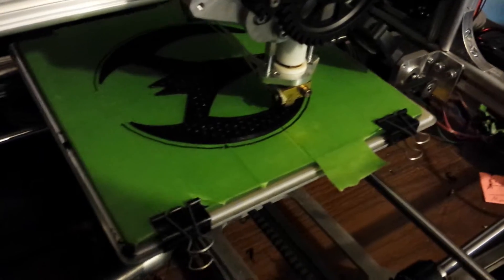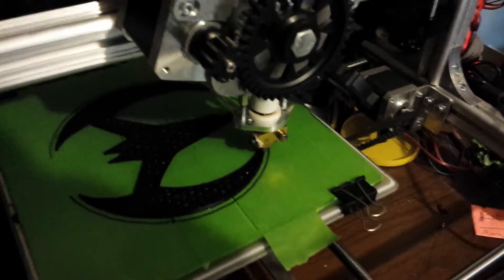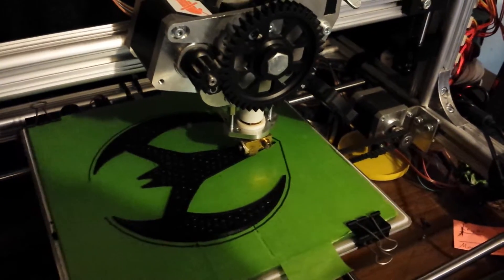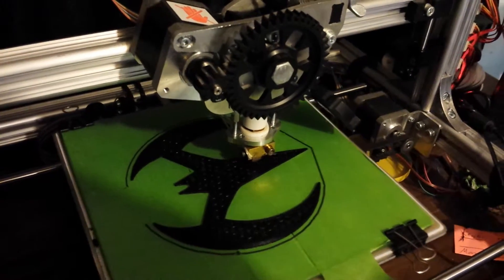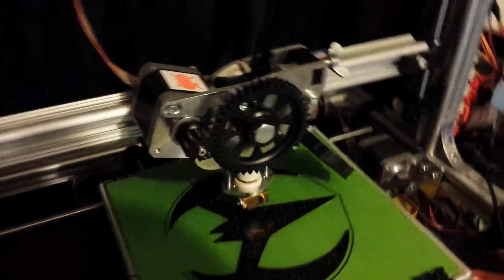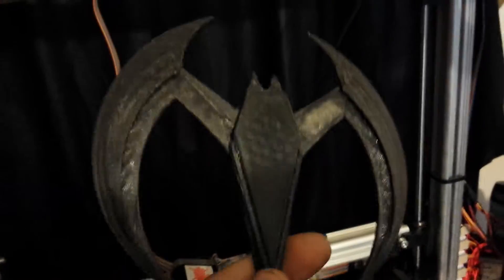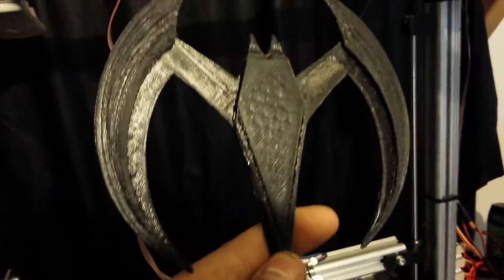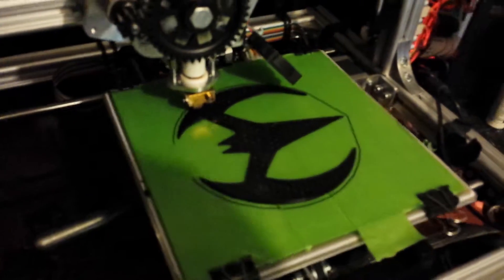Batman beyond batarang on k8200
Printing a batarang